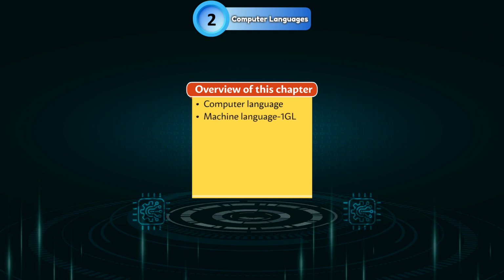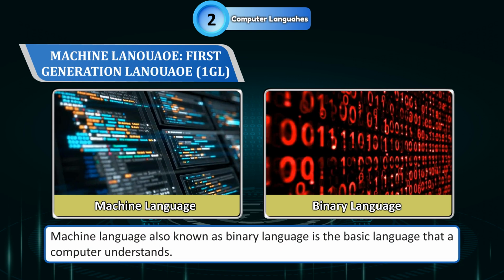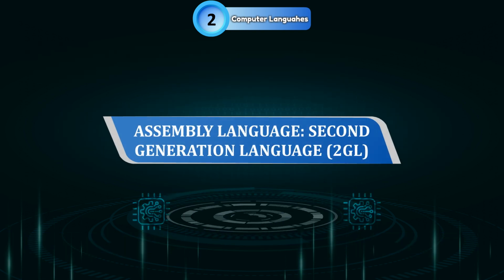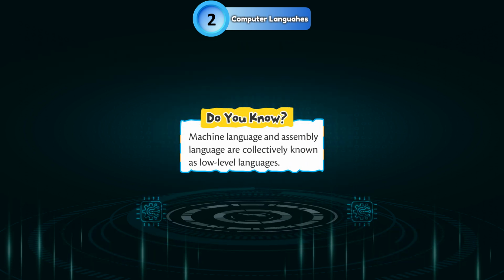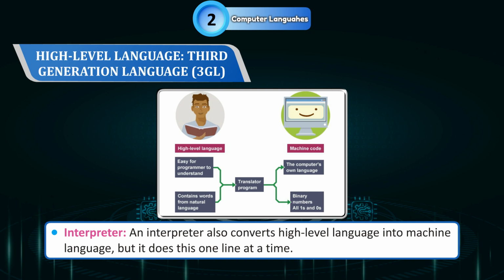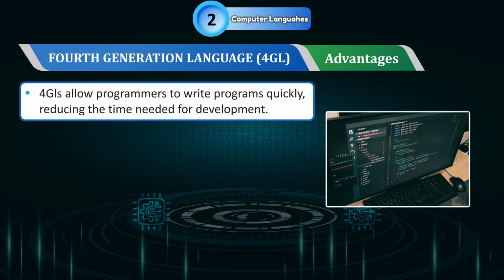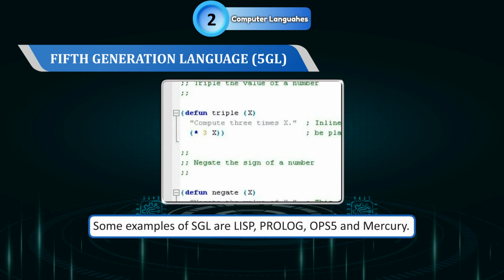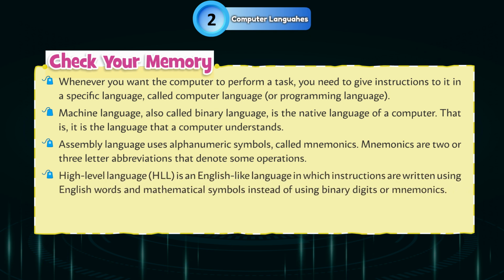COMPUTER 6 CH 2